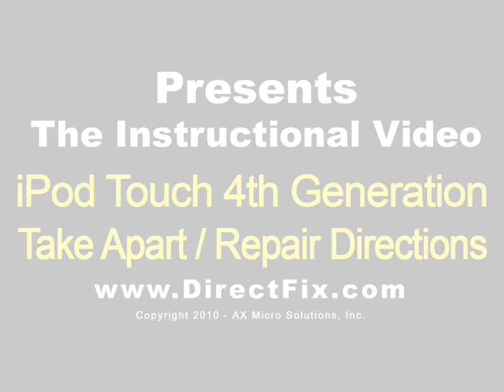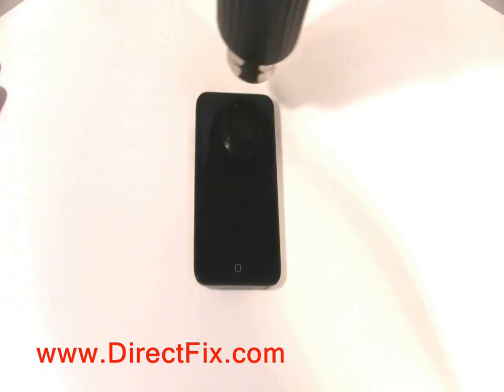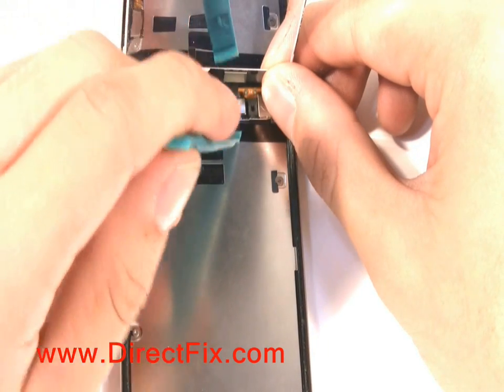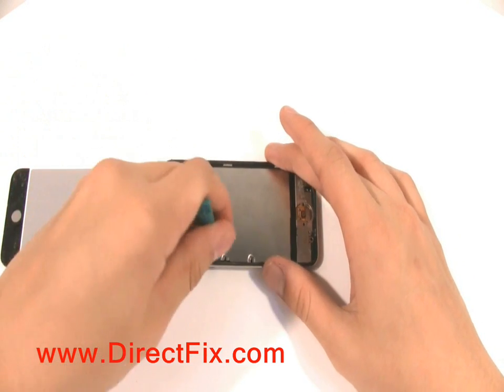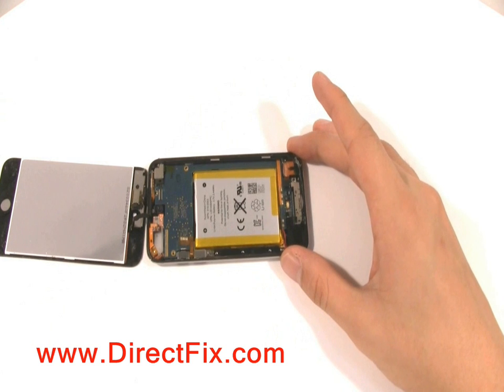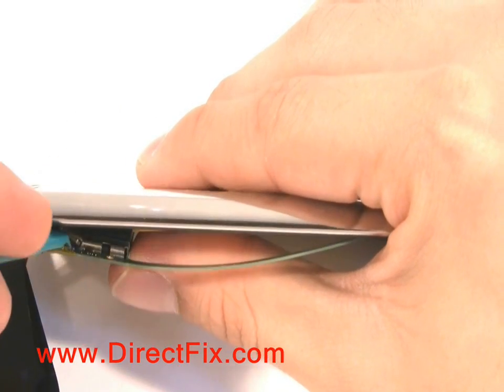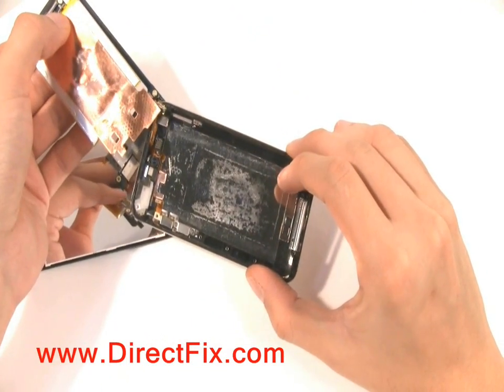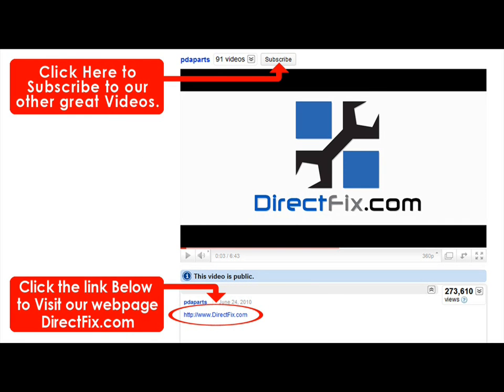iPod Touch 4th Generation Teardown Directions by DirectFix.com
presents the Apple iPod Touch 4th Generation Teardown and Screen Repair directions. This will give you step by step free video directions on replacing a screen assembly, battery and more for the iPod Touch Gen 4.